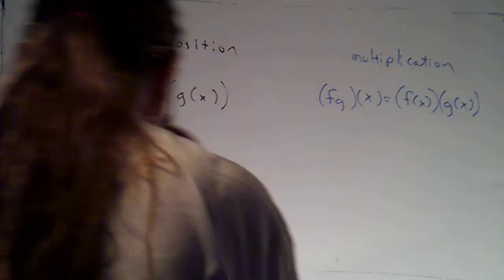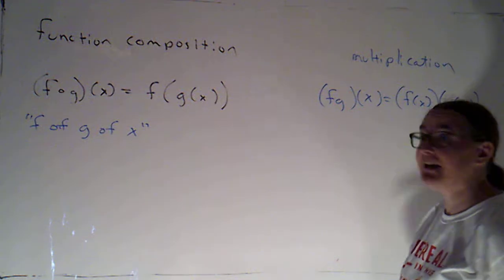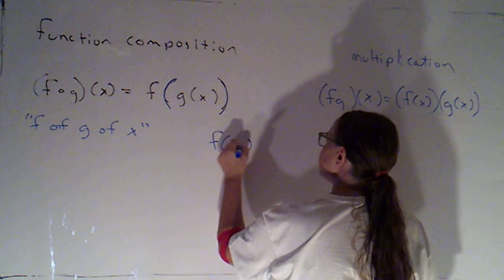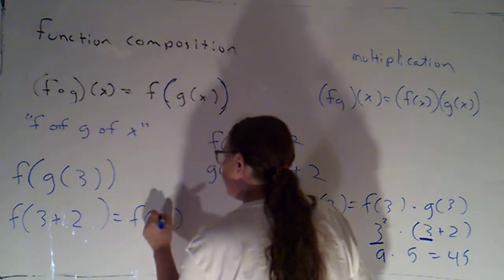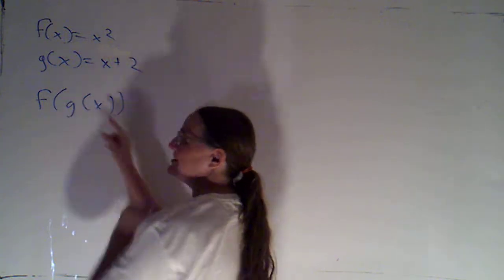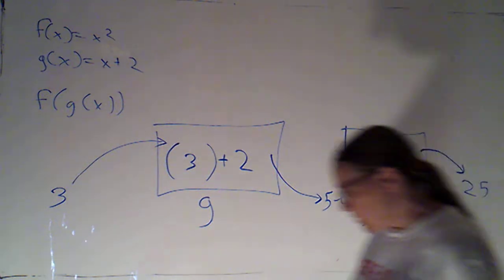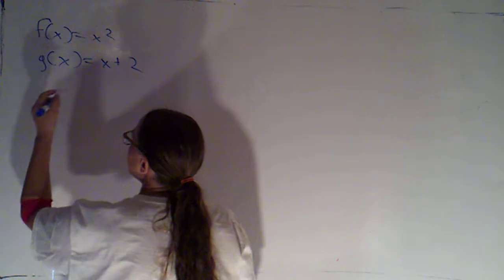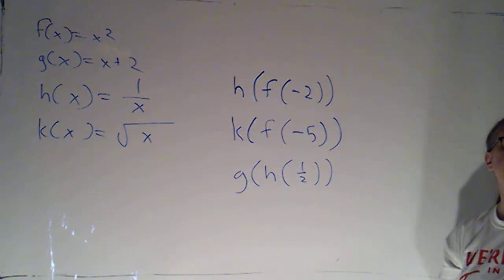Math 2 Section 1 8 part 9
Definining function composition and practice evaluating compositions at a point.